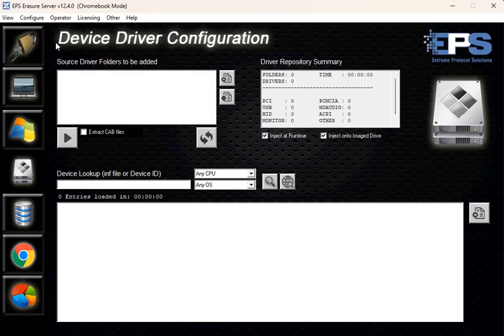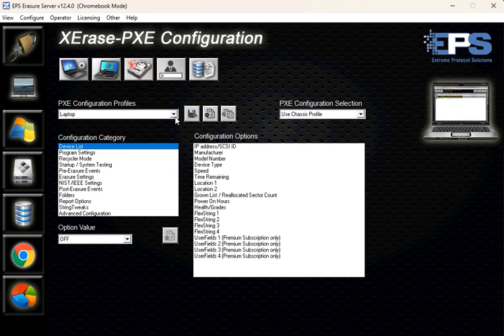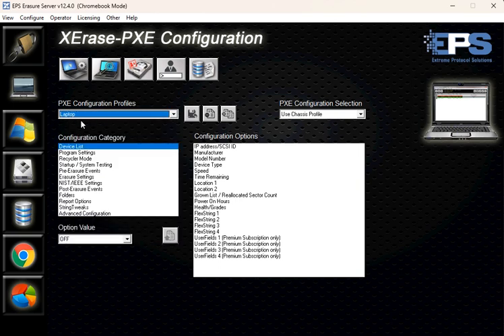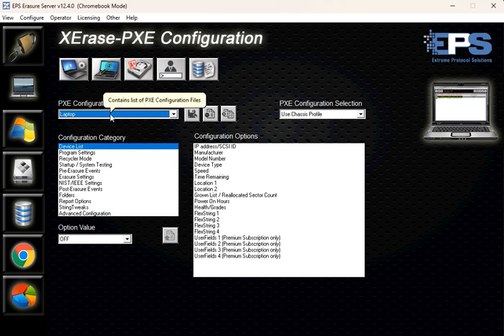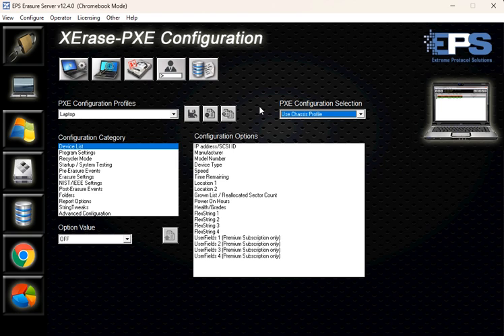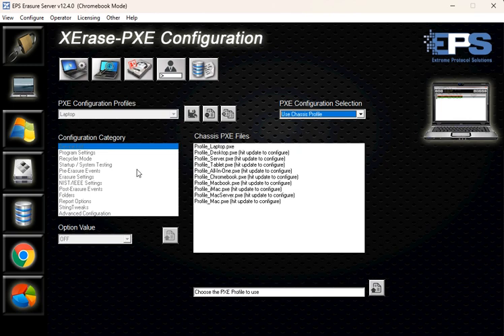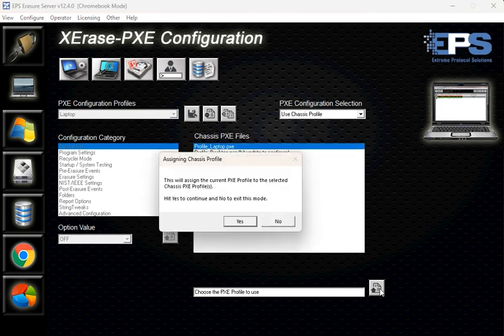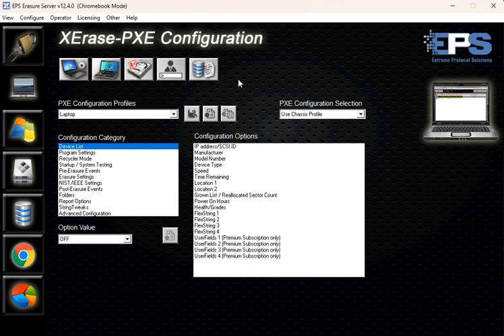PXE Profile Overview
This video describes the concept of PXE Profiles and how to configure and deploy them in our Enterprise Data Erasure, Test, and Re-Imaging automation software, LCServer.